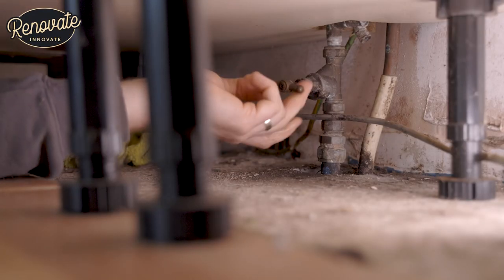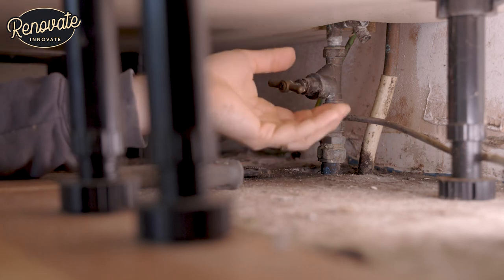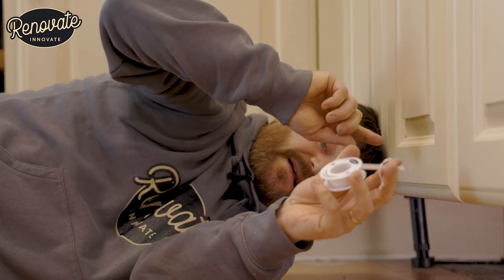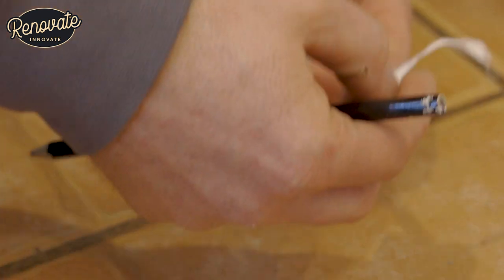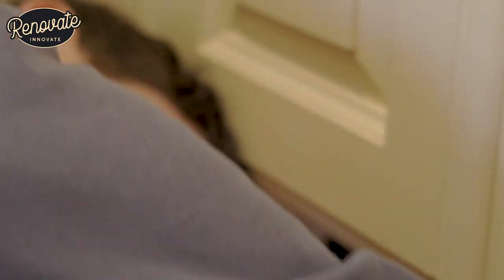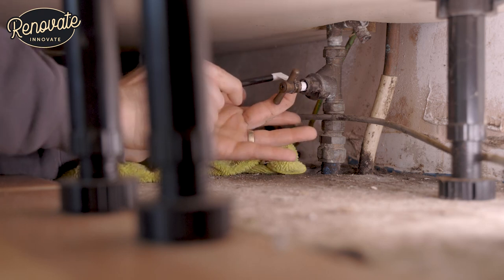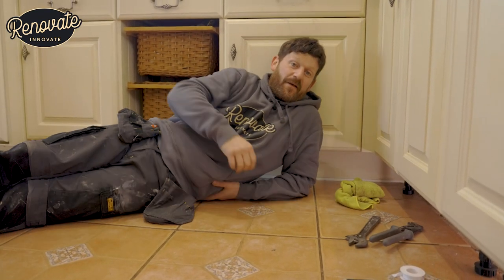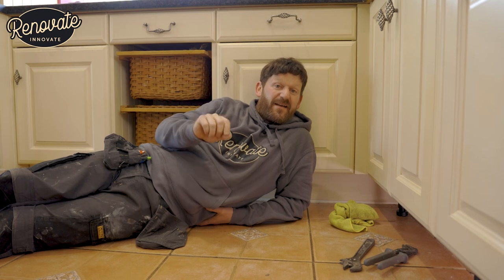How to fix a leaking stop cock - Easy Fix | Renovate Project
In this series we look at the easiest and important DIY skills everyone should learn and know before moving into their first home.

We are here to help you become the handier, more capable DIYer you’ve always wanted to be and these handy tips will help you save money.

We’ve researched the most basic DIY skills people don’t know and will teach you the best and easiest ways to handle these projects

In this first video we show you how to fix a leaking stop tap.

The tool you will need are:
Adjustable Spanners
Cloth
PTFE Tape
Pencil/Pen